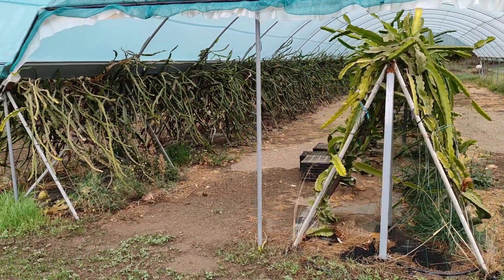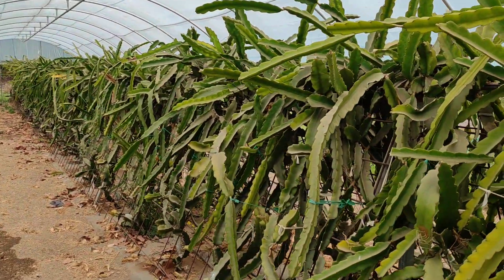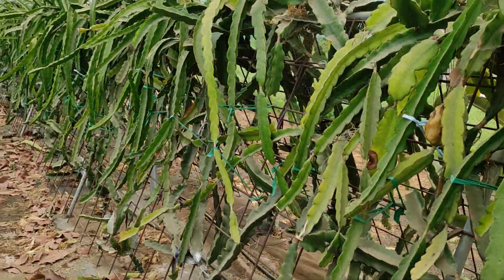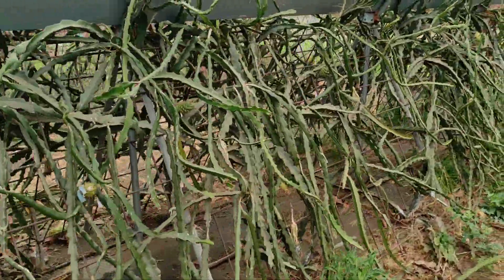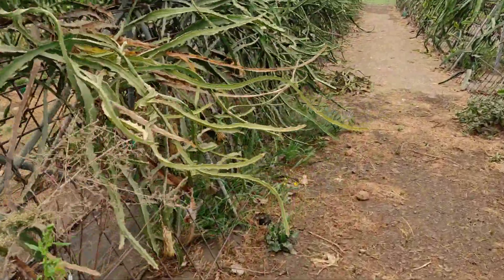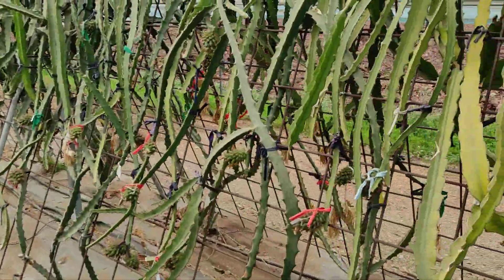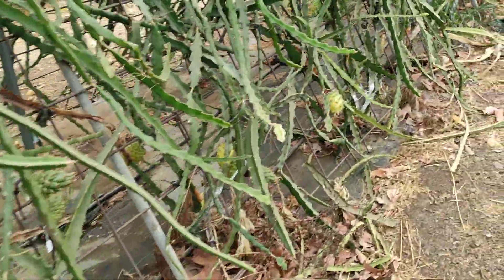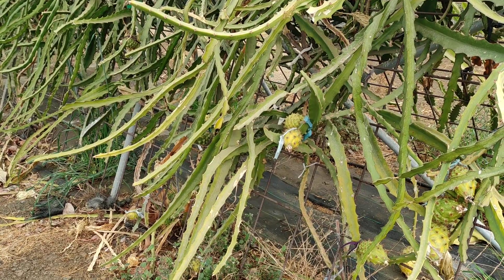Dragonfruit / Pithaya (Selenicereus div sp) Government Collection in Spain